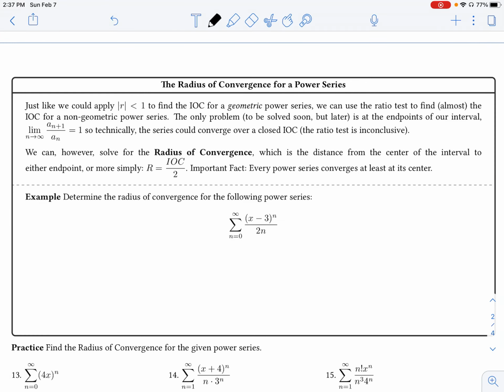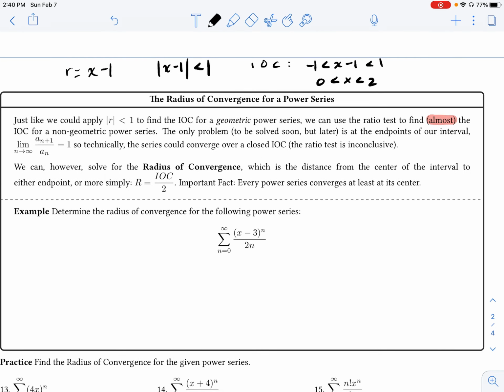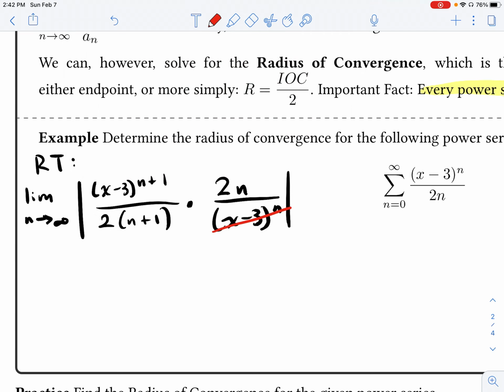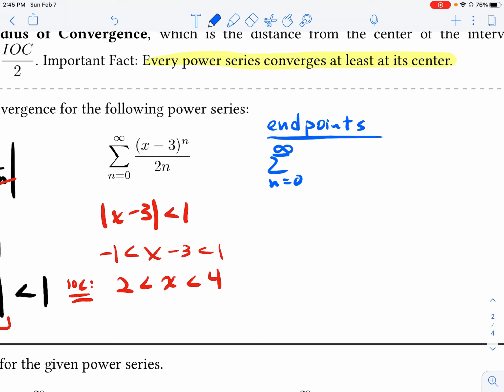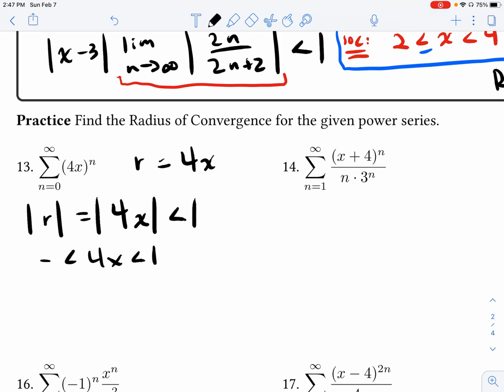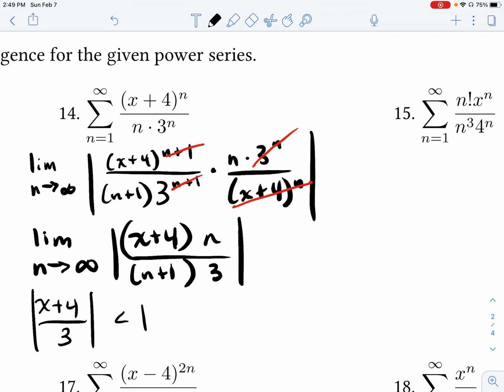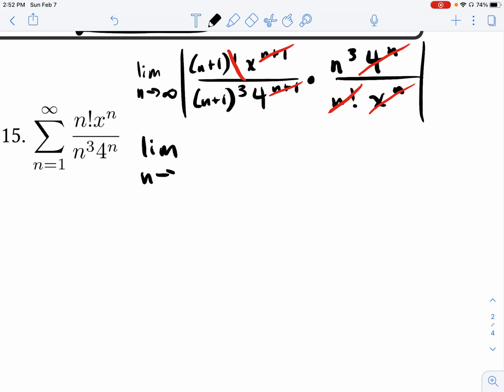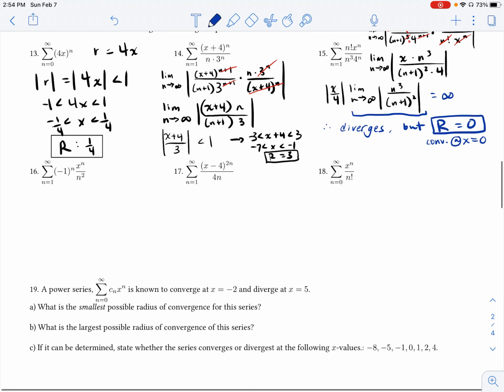U8 L2.2 - The Radius of Convergence